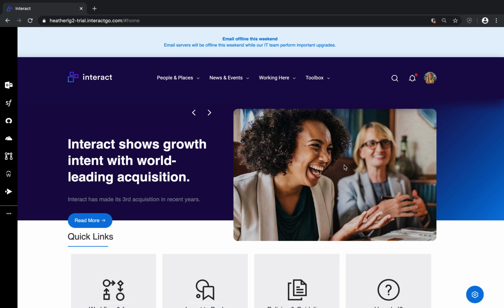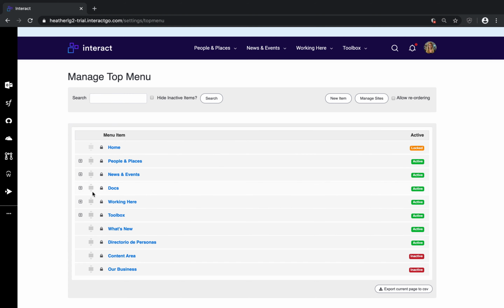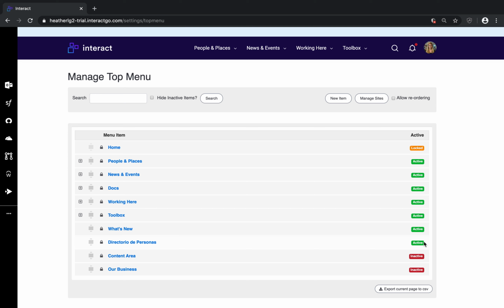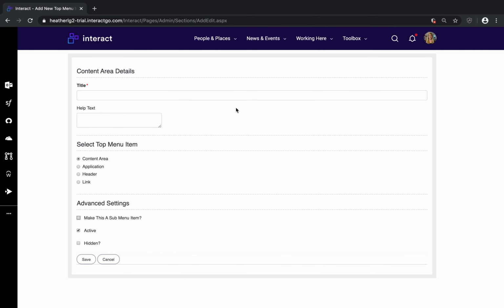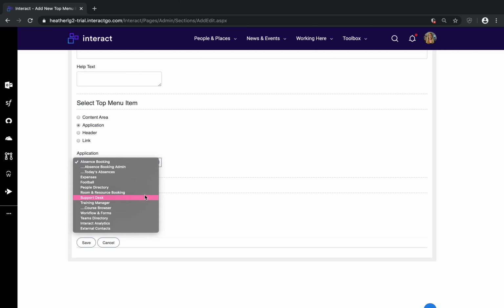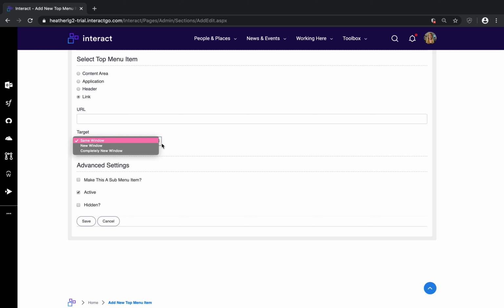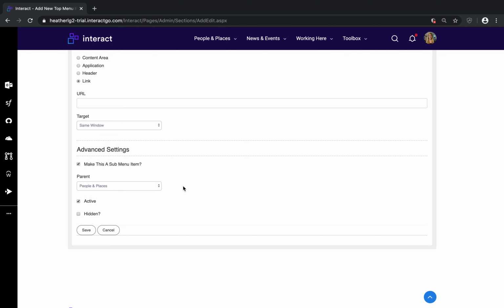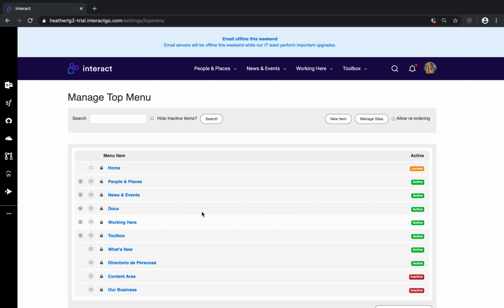Top Menu Items